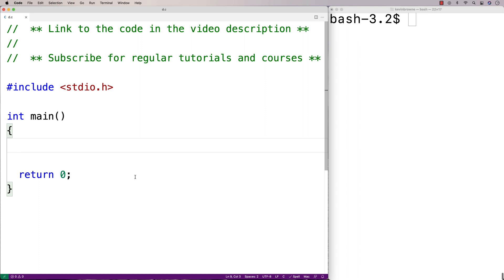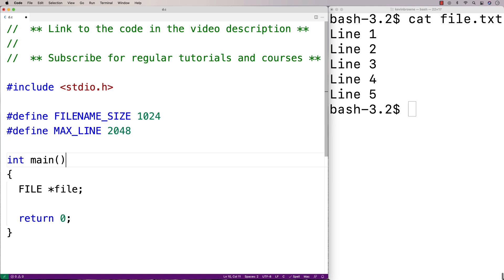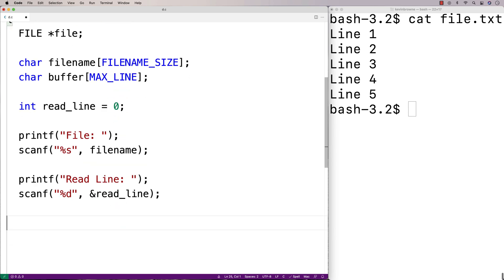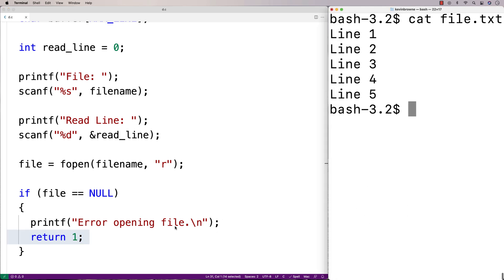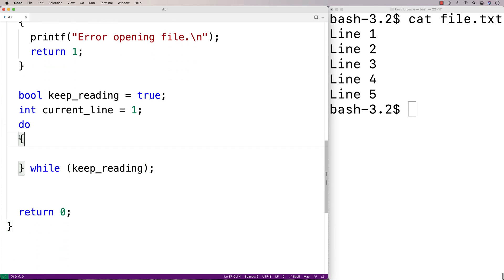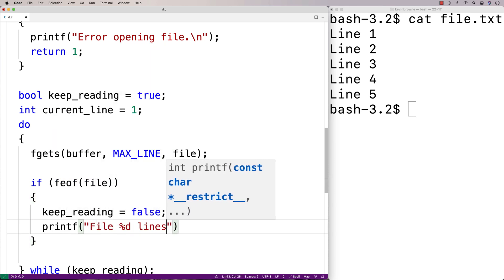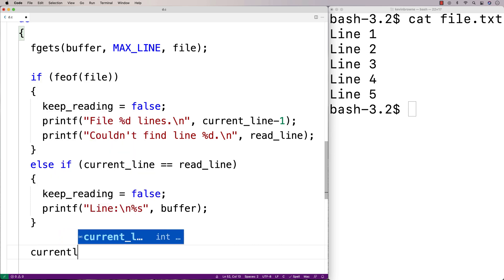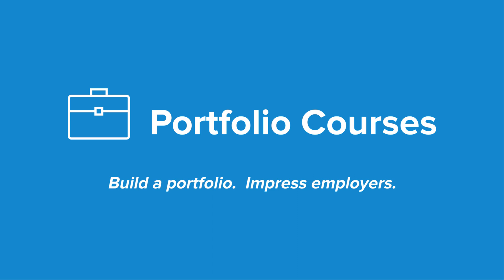Read A Specific Line From A File | C Programming Example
Example of how to read a specific line from a file using C. Source code to build a portfolio that will impress employers!